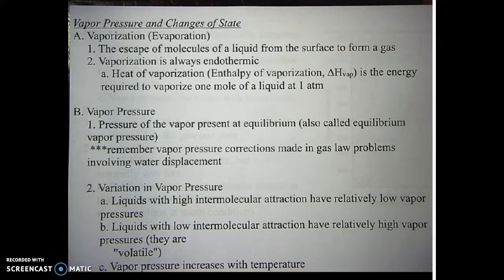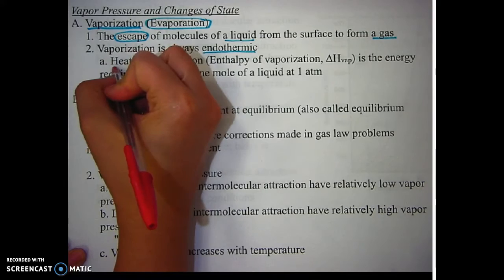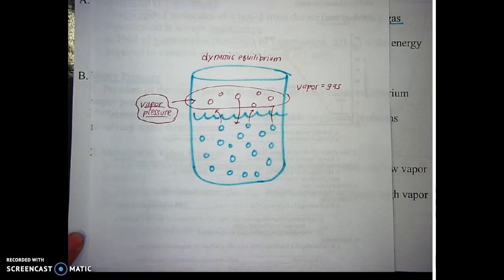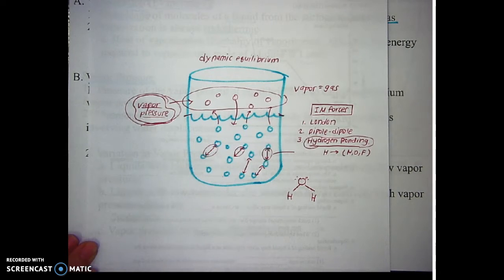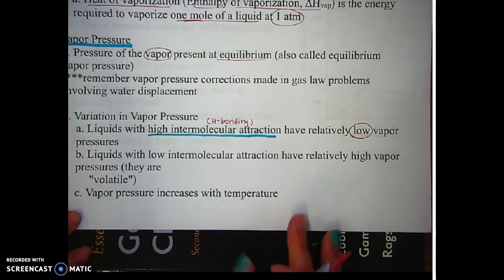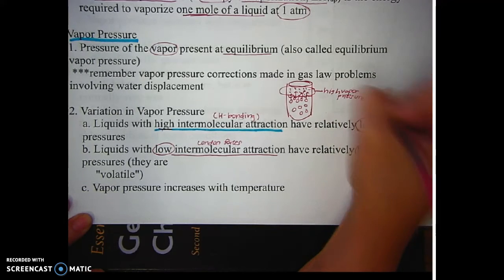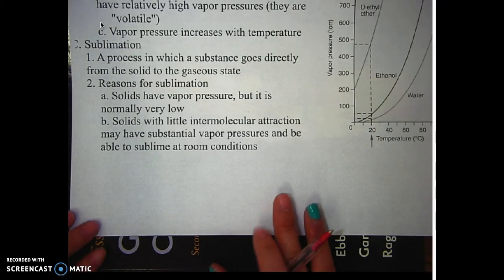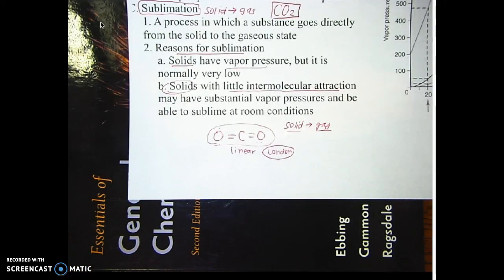APChem-Unit12-First day of notes part 2